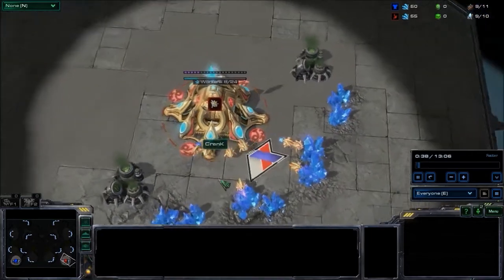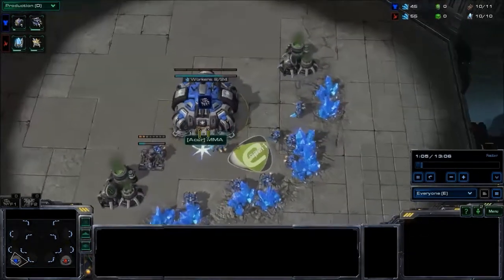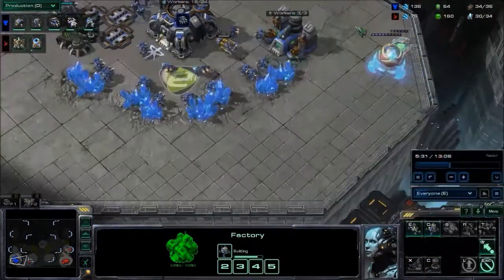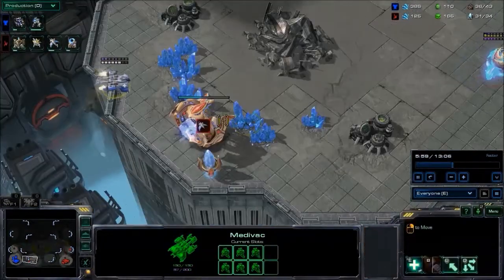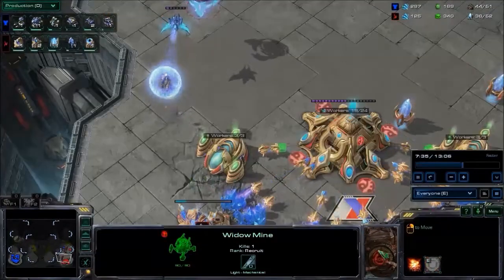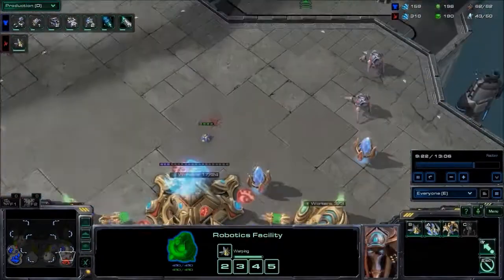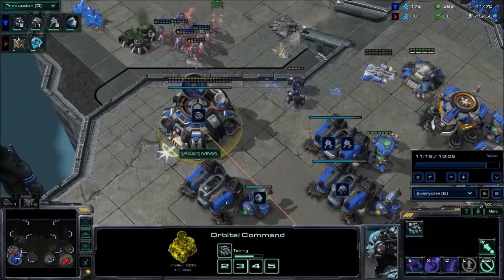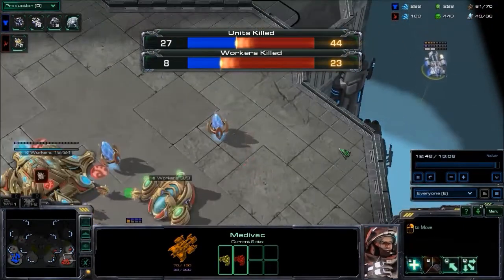Acer Team Story Cup 2013 Game 4 [Acer]MMA(T) Vs [Axiom]Crank(P) Newkirk Precinct Starcraft 2 Replay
Game 4 of a best of 9 between Team Acer and Team Axiom.  Crank has given his team some life by earning a point.  Can he continue the streak or will MMA stop the momentum to give his team a large lead?